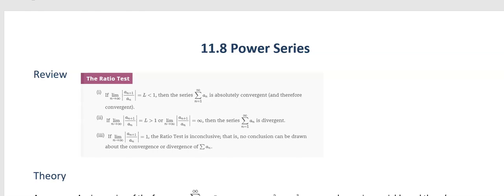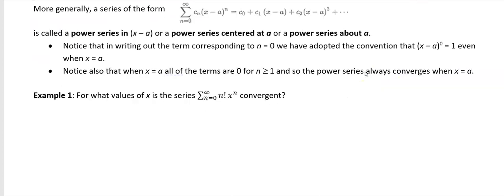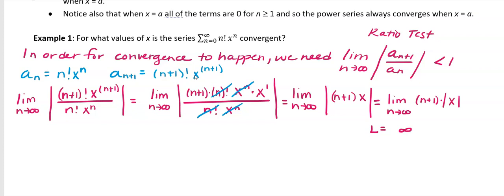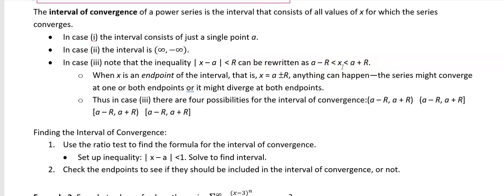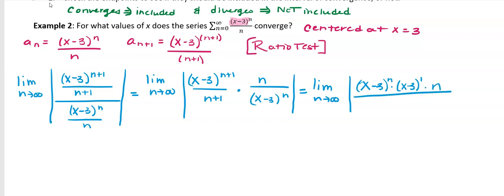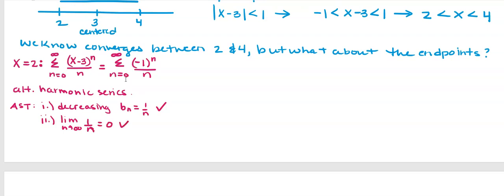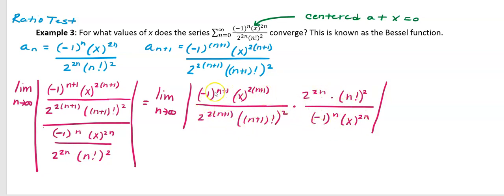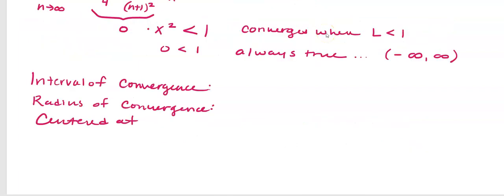MAT 282 Power Series